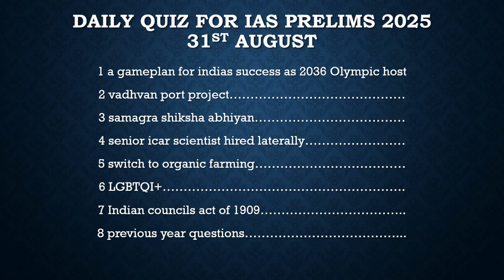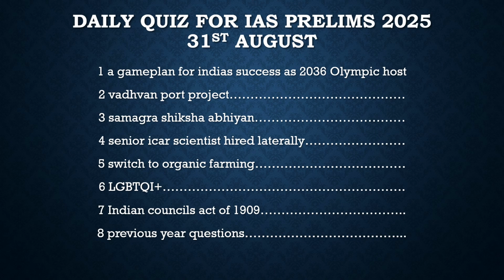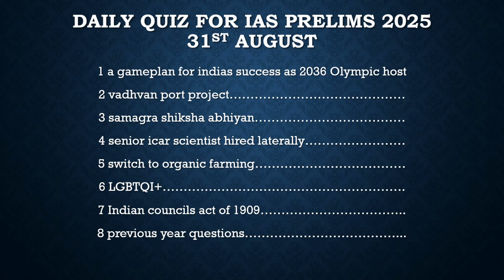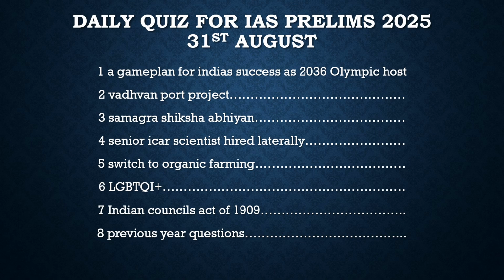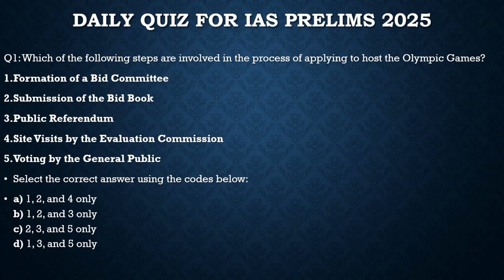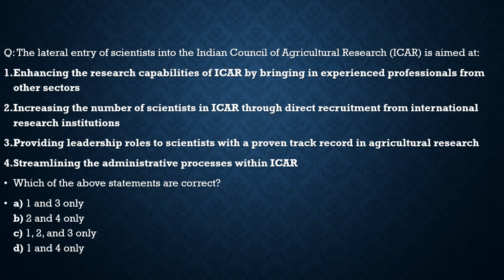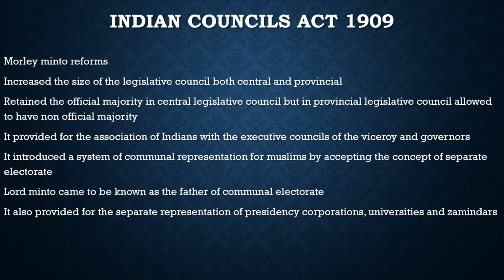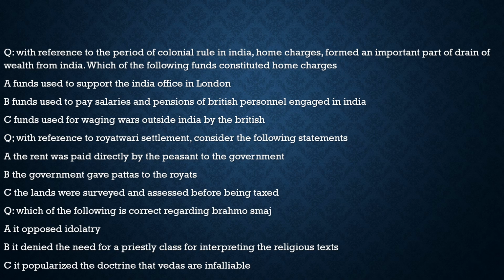31st august current affairs quiz| targetprelims2025 | thehindunewsanalysis | daily quiz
daily quiz for ias prelims 2025, in this video we had discussedvarious questions with respect to the current affairs, and static portion and some previous year questions